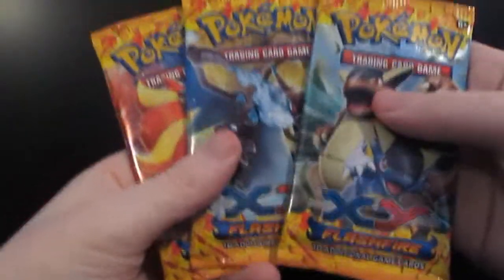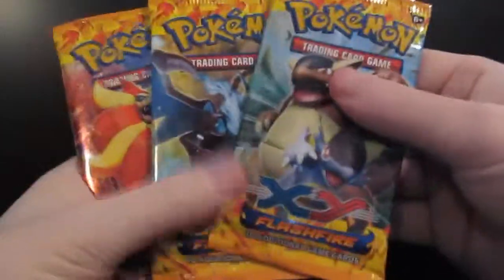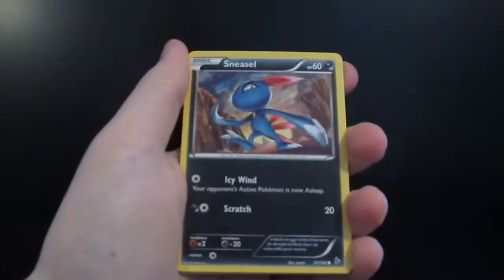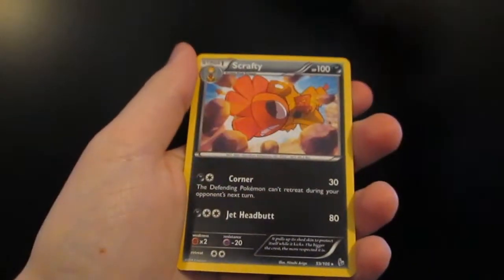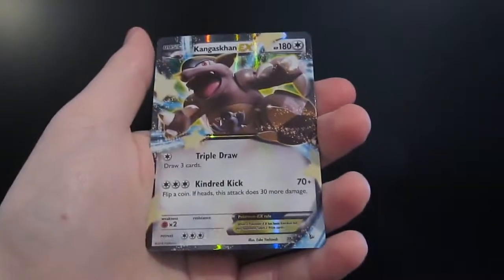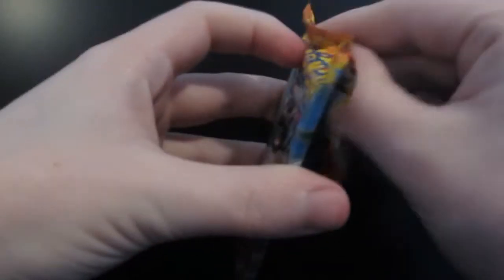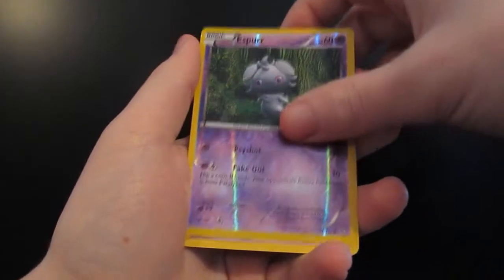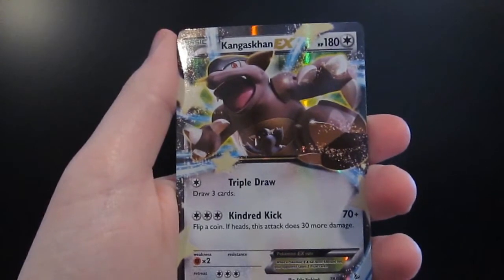Pokemon TCG Pack Opening - Flash Fire 5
Come join as we open some more Flash Fire Packs and hope these packs don't make us cry out for our Mamas

Unlucky count: 2

Music made and created by Jason Shaw @ audionautix.com